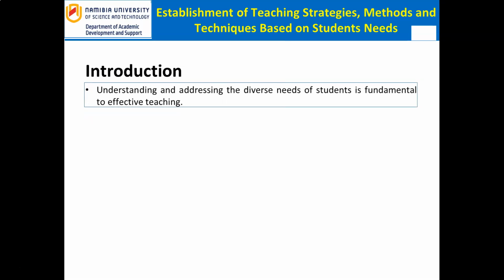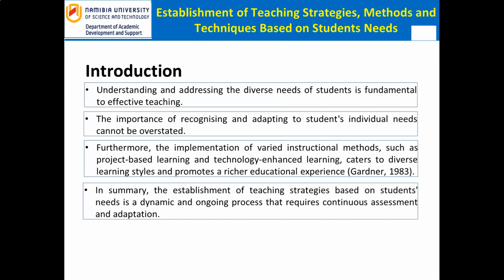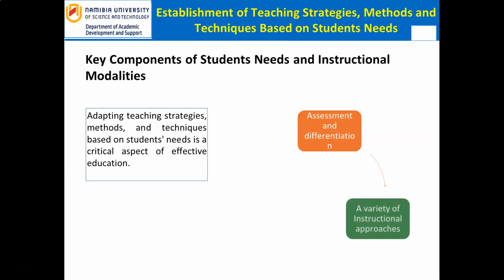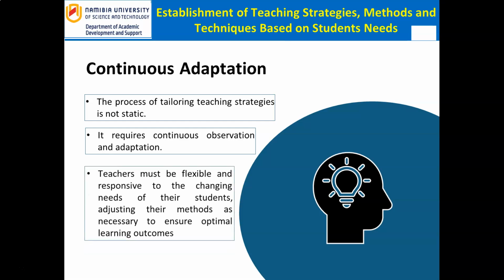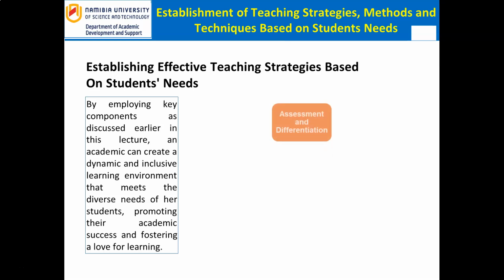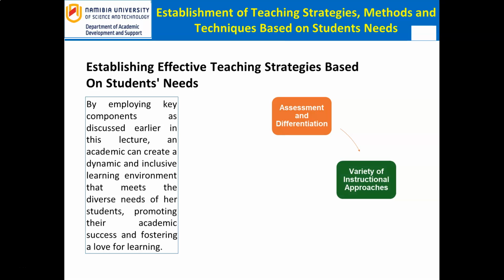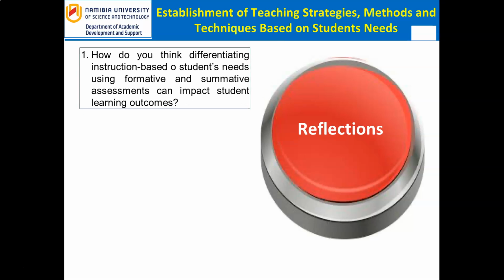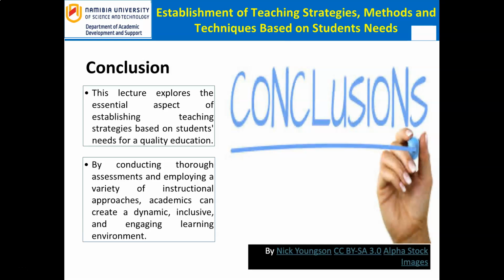Module 4 Lecture 3 Establishment of teaching strategies, methods and techniques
This lecture discusses the establishment of teaching strategies, methods, and techniques,